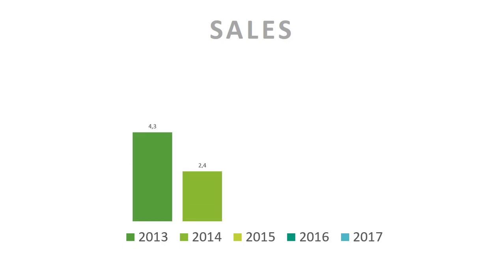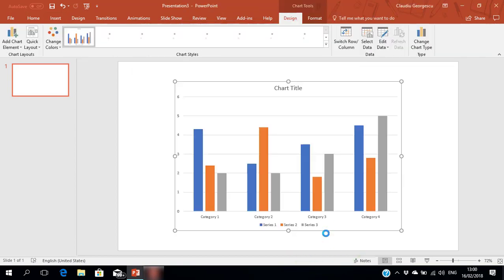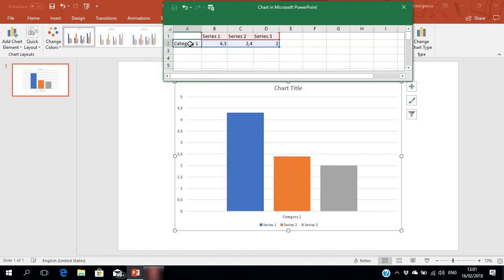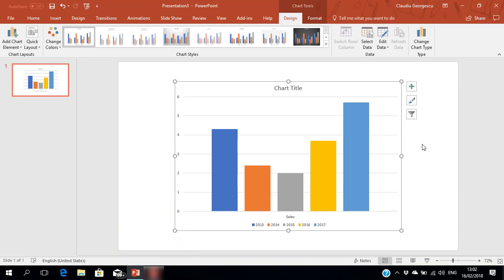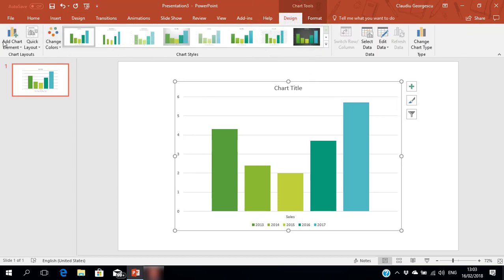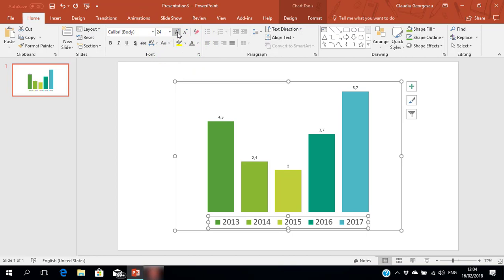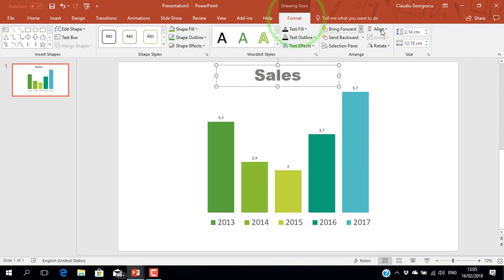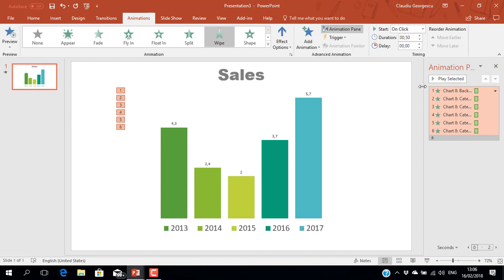How to make a column chart animation in PowerPoint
PowerPoint slides with column charts are pretty boring, but when you see the columns animated, this keeps the viewer more interested. It also helps to a better understanding of the presented data.

In this video tutorial you'll see how to make a beautifully colored chart and animate it easily.